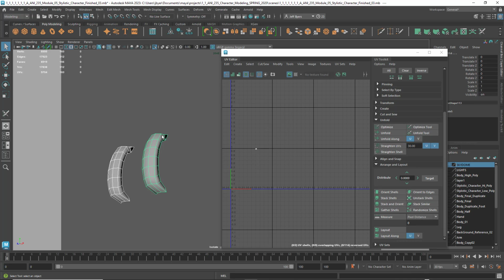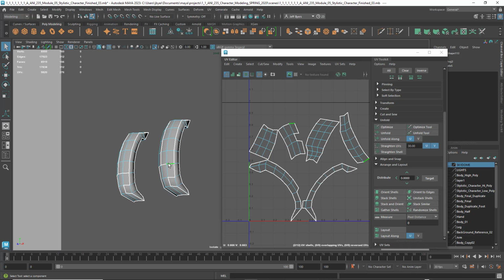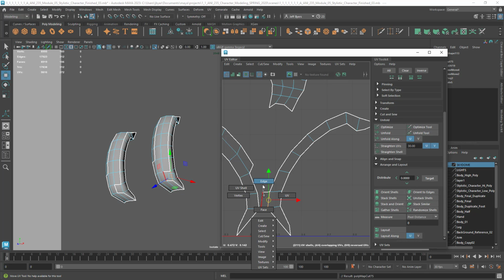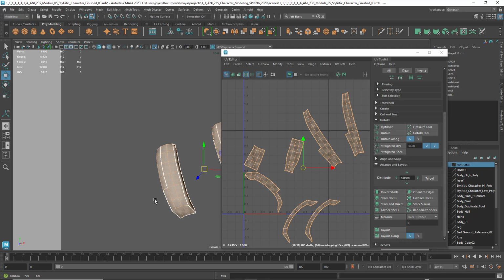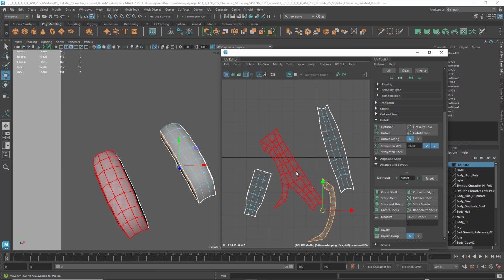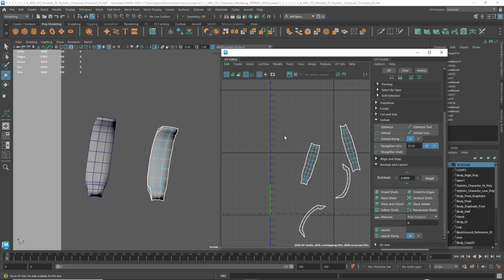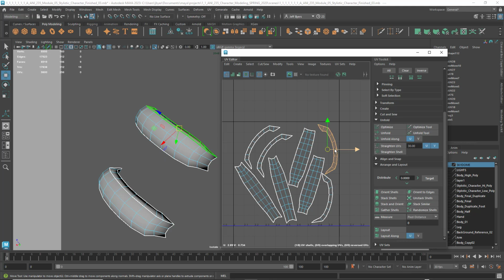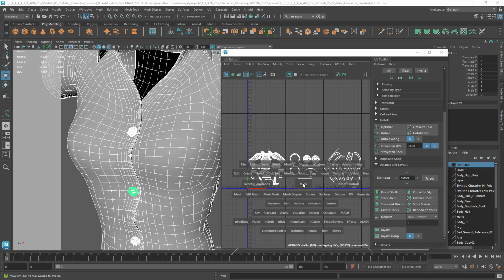ANI 235 UV Mapping Thread Part 08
In this video I show you haow to UV map using Automatic map, and how to cut, move and sew UV's.